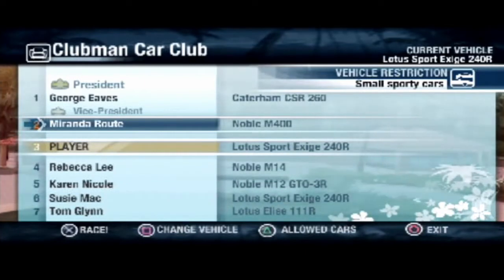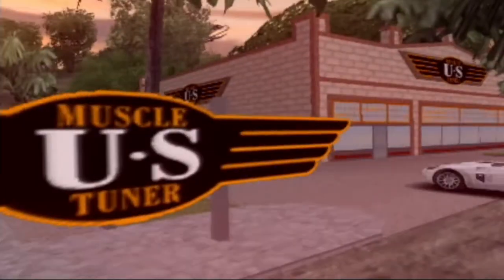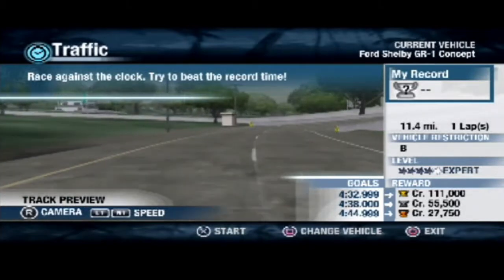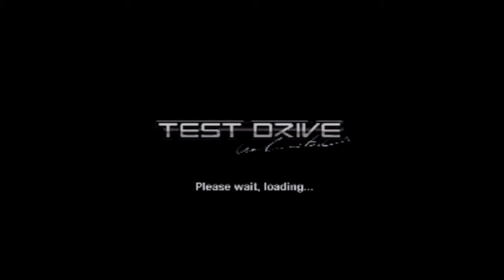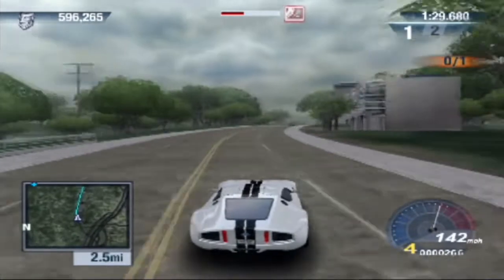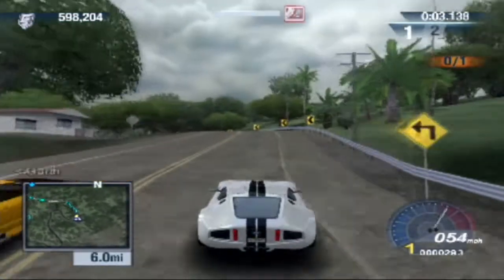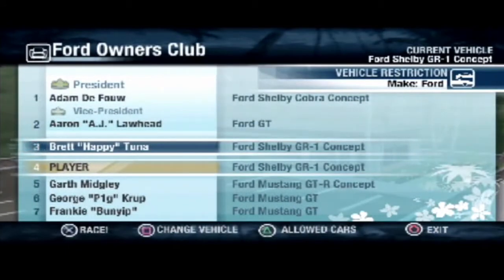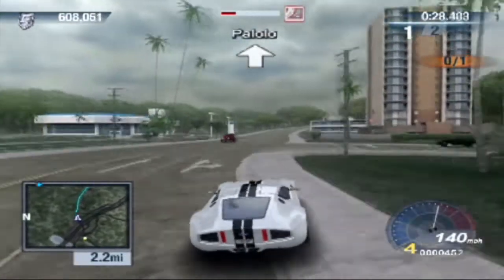Test Drive Unlimited PS2 100% Walkthrough - Episode 15